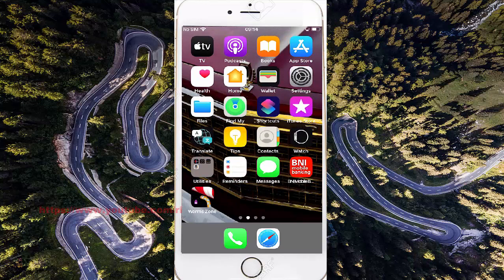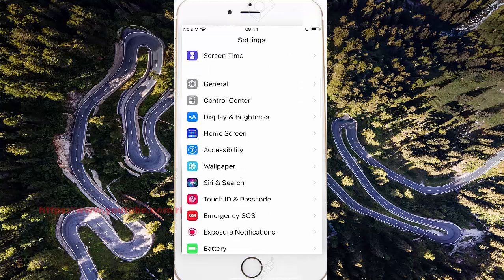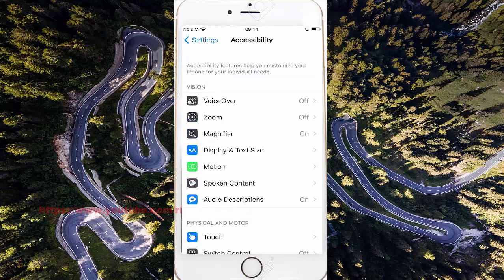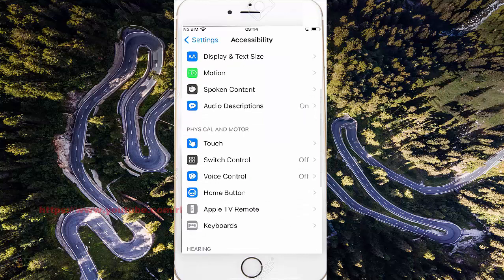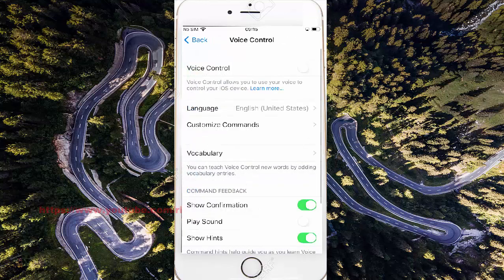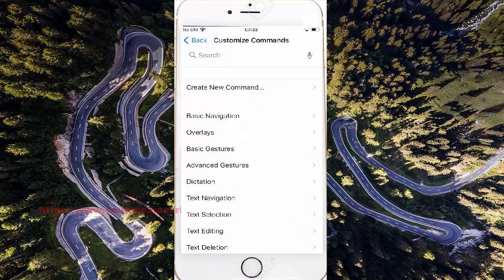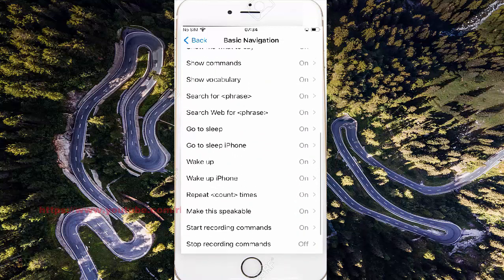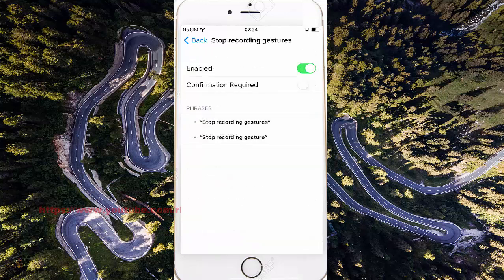iPhone 7 : How to turn on or off Stop recording gestures Voice Control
On this video you can know How to turn on or off Stop recording gestures Voice Control in iPhone 7 with iOS 14.0.1 operating system